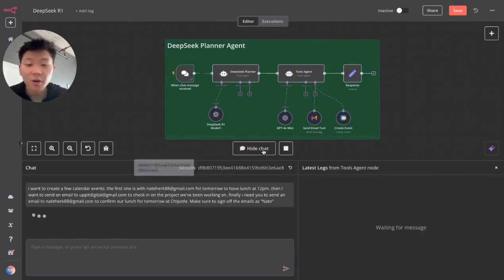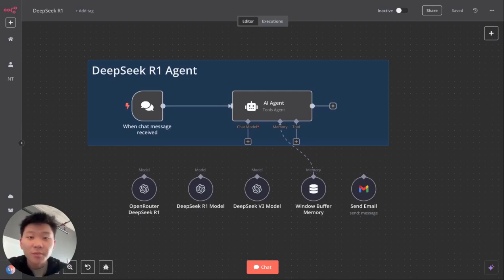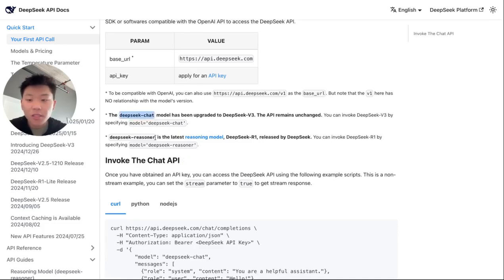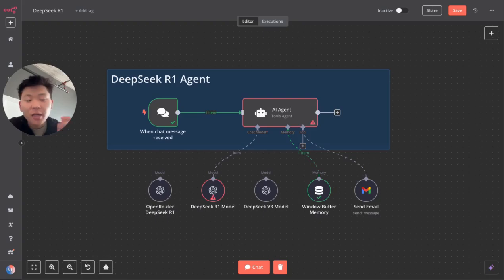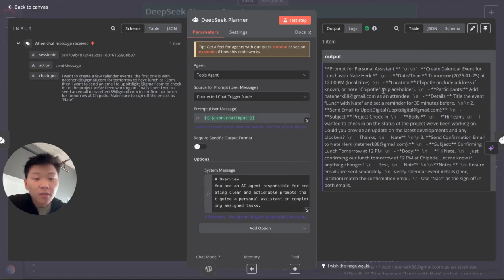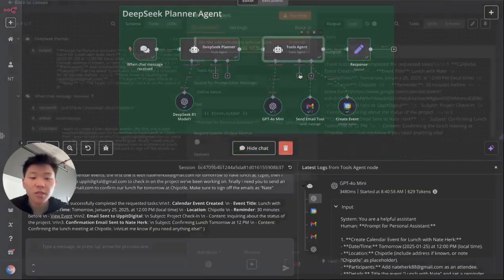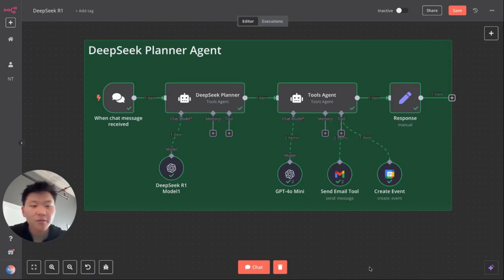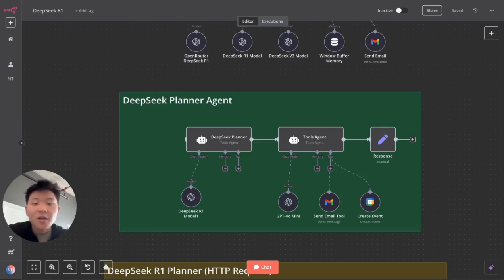How to Actually Build Agents with DeepSeek R1 in n8n (Without OpenRouter)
In this video, I’ll show you how to connect DeepSeek’s newest reasoning model, DeepSeek R1, directly in n8n—no OpenRouter required! Because this model isn’t built for tool/function calling, we want to use DeepSeek R1 as a planning agent. It’s job is to take the human request, and think through the steps to achieve the result. It will then feed this plan of action into a tools agent that can use any other model like GPT 4o or Claude 3.5 Sonnet.

🔹 Why DeepSeek R1?
Cost-Effective: Save up to 96% compared to OpenAI’s o1 model.
Powerful AI: Great for chat-based applications, automation, and more.
Easy Integration: Seamlessly connect to n8n with minimal setup.

TIMESTAMPS
00:00 Quick Demo
00:46 Current Limitations of DeepSeek R1
02:18 Connect to DeepSeek without OpenRouter
04:31 Creating a DeepSeek Planning Agent
06:12 DeepSeek R1 Agent Prompt
07:07 Download This Workflow (Free)
07:53 Inspecting Tools Agent
09:32 DeepSeek R1 via HTTP Request